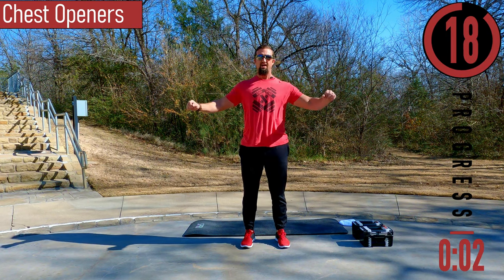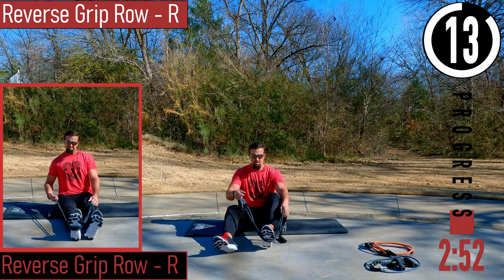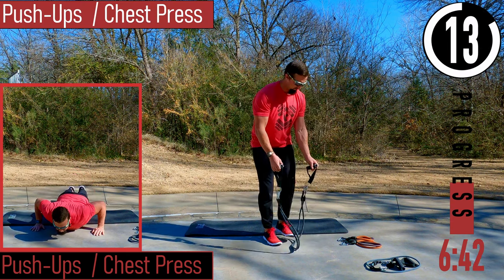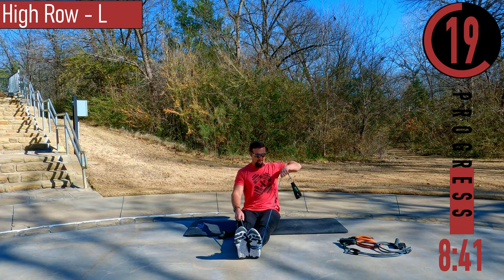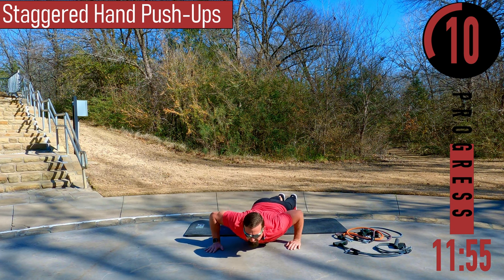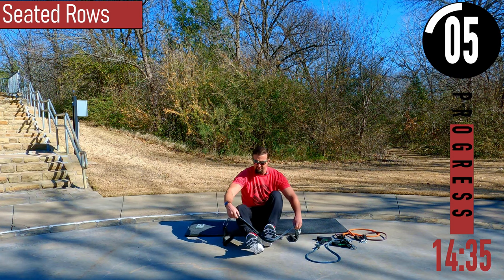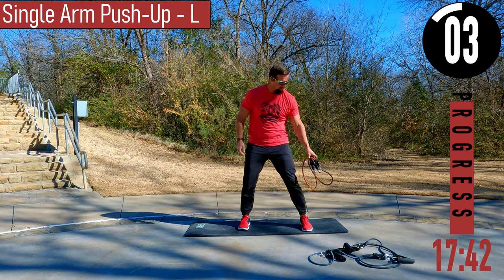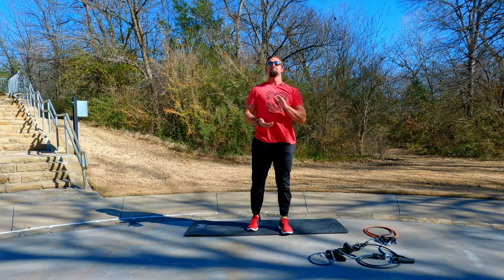Chest and Back Resistance Bands Workout - Day 23 - 31 Days of Fitness Series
OVERVIEW:
 1. 12 Exercises Performed in Supersets
 2. 2 Sets of Each Superset
 3. 30 Sec on // 15 Sec off
 4. Duration: 20:30

Warm-Up:
 1. Chest Openers
 2. Good Mornings
 3. Alt Toe Touches
 4. Arm Swings
 5. Trunk Twist
 6. Pull Rotate Press

EXERCISES:
 1. Reverse Grip Row - L
 2. Reverse Grip Row - R
 3. Push-Ups
 4. Shrugs
 5. High Row - L
 6. High Row - R
 7. Staggered Hand Push-Ups
 8. Good Mornings
 9. Bent Over Row - L
 10. Bent Over Row - R
 11. Single Arm Push-Up - L
 12. Single Arm Push-Up - R